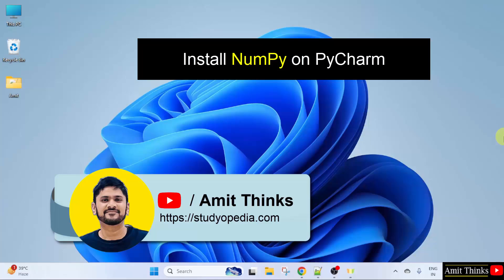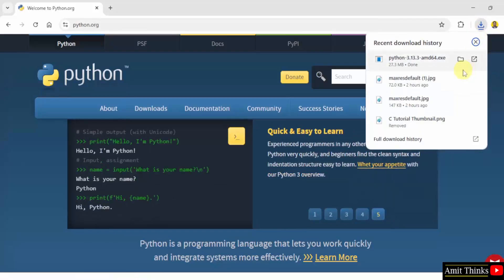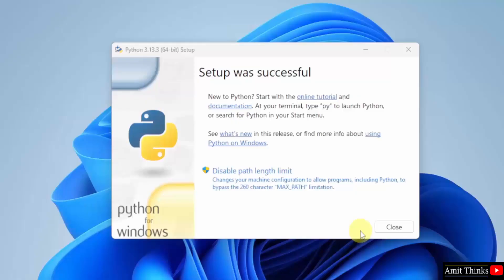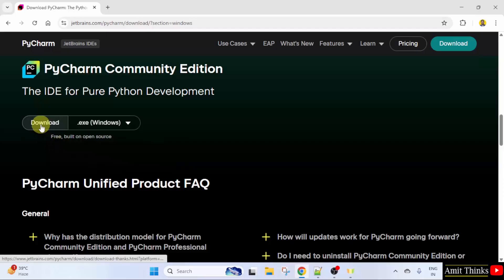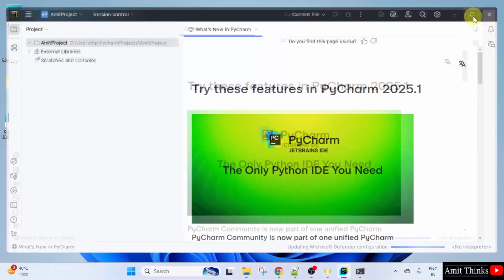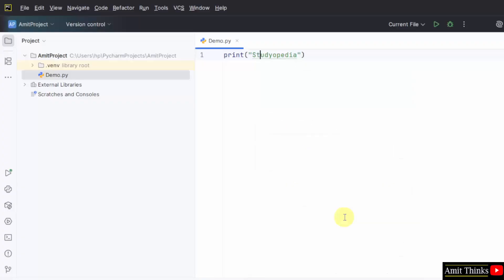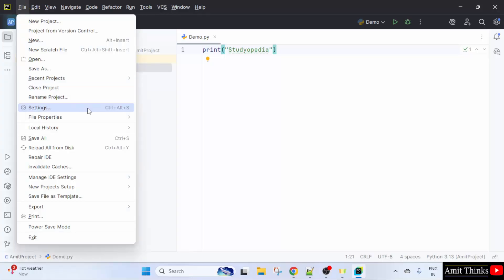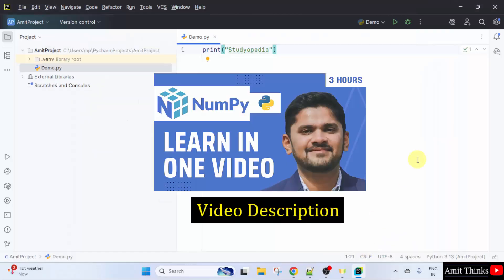How to install NumPy on PyCharm (Updated 2025)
Learn to install NumPy in PyCharm IDE. NumPy stands for Numerical Python and is written in Python and C.